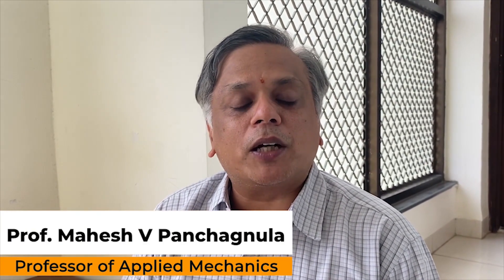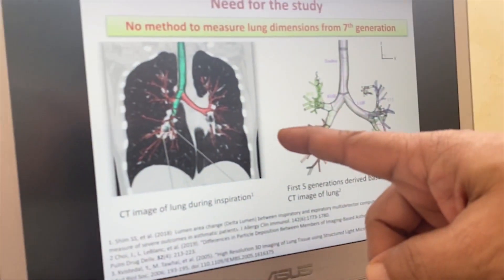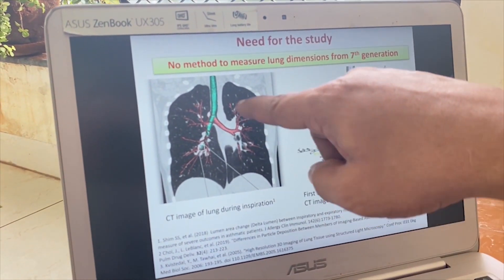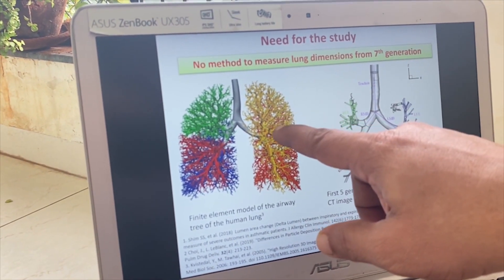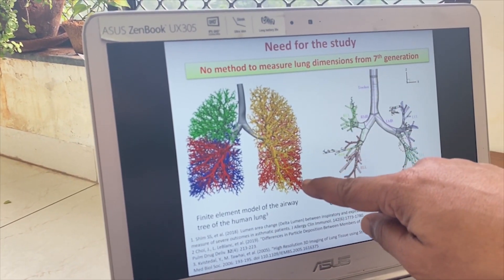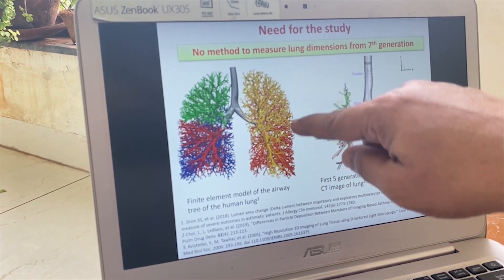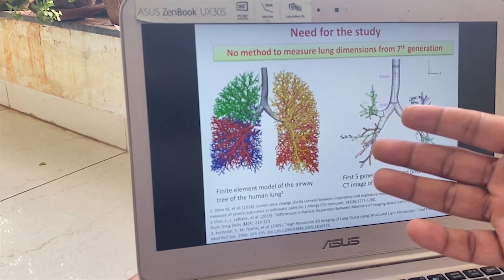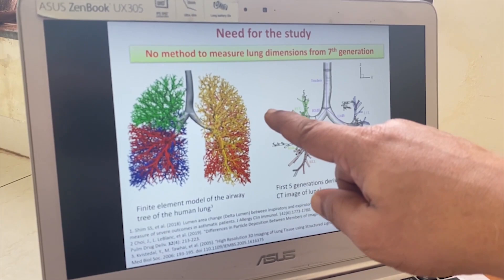IIT Madras Researchers find that Holding Breath may increase risk of getting COVID-19 Infection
IIT Madras Researchers led by Prof. Mahesh Panchagnula, Department of Applied Mechanics, have  been researching on the mechanics of breathing lungs. Their area of study was to understand the process, when we breathe in air along with aerosol particles.

They modelled the breathing frequency in a laboratory and found that low breathing frequency increases the time of residence of the virus and therefore it increases chances of deposition and consequently the infection. Also, the multiscale lung structure has a significant effect on a person’s susceptibility to COVID-19.